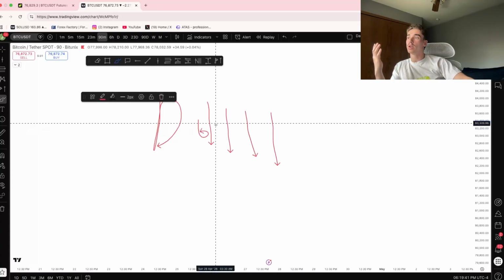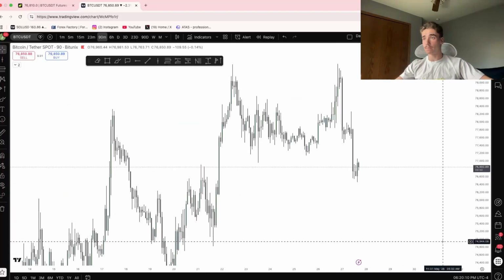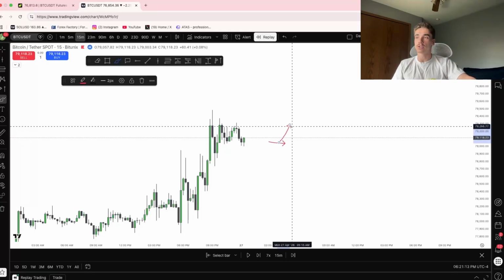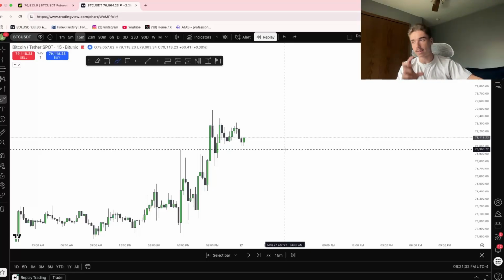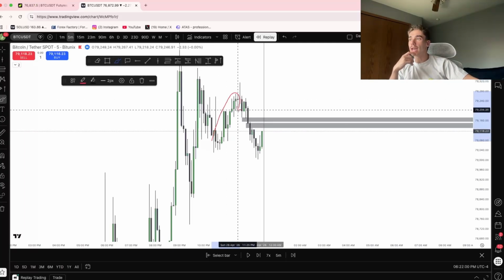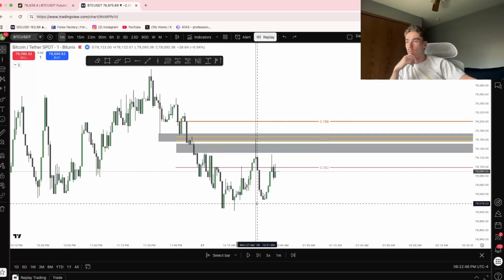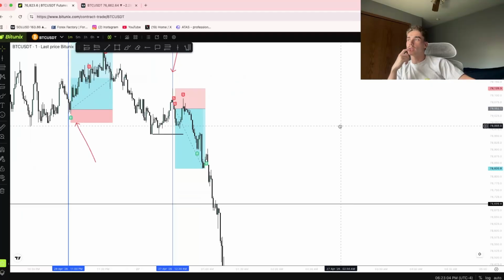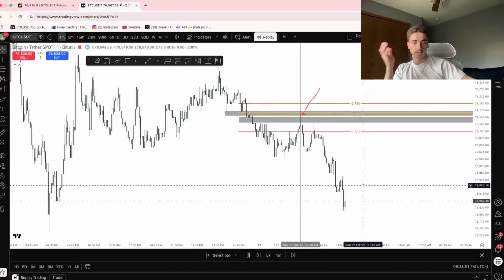BTC Trade Breakdown (Step-by-Step) | How I Caught This Bitcoin Move 📈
📊 What you'll learn:

My $BTC entry and exit strategy

Key technical analysis signals

Trade psychology and mindset

Lessons learned from this setup